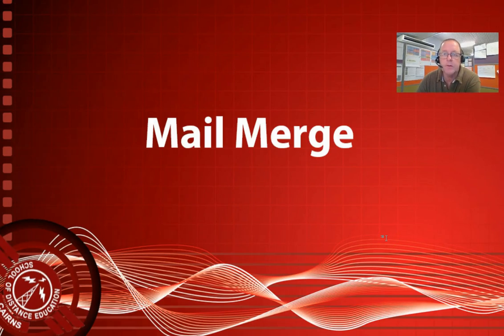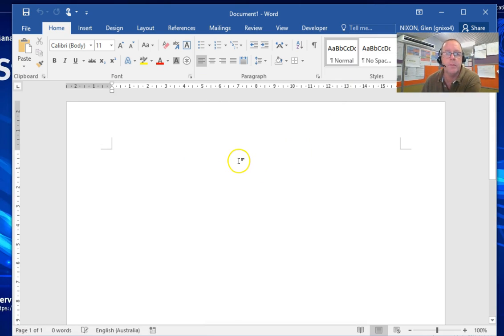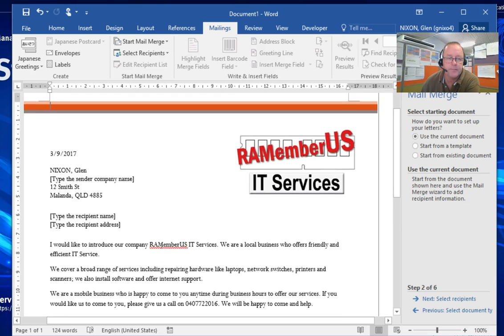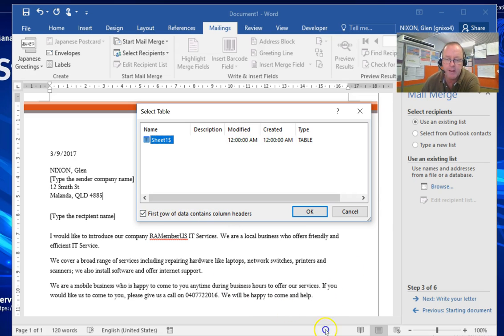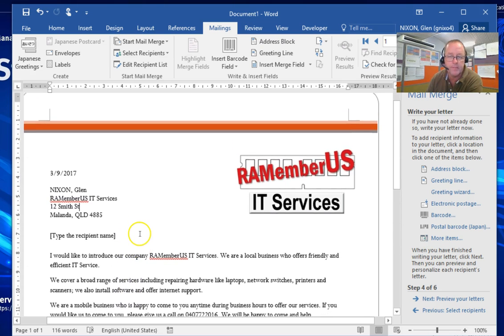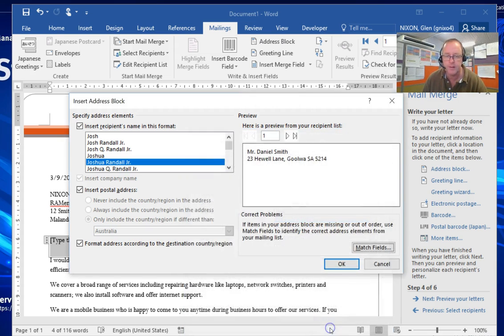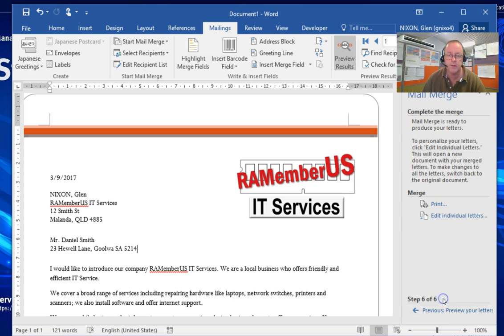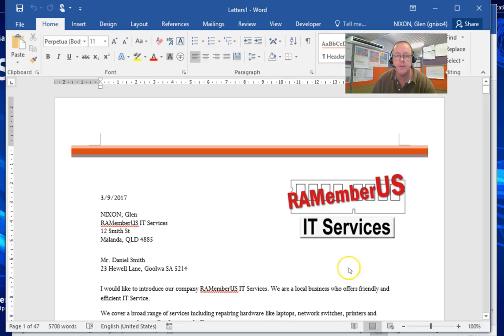Unit 2 - Creating a Mail Merge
This is a tutorial on creating a mail merge in Word.